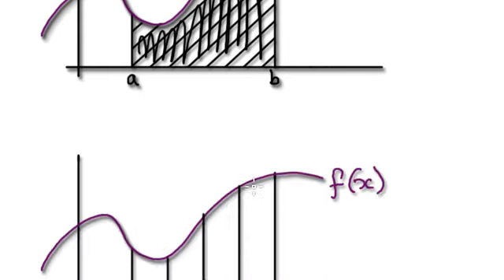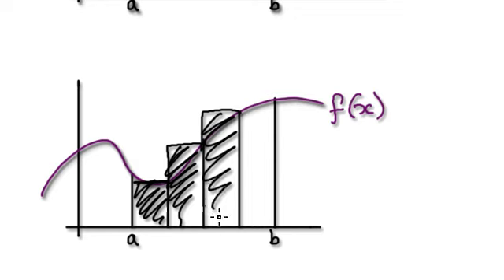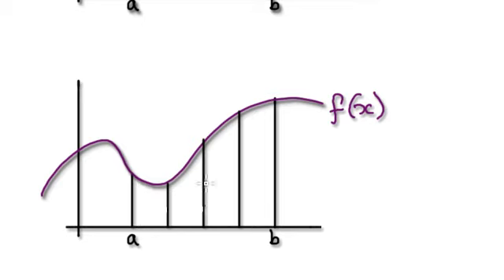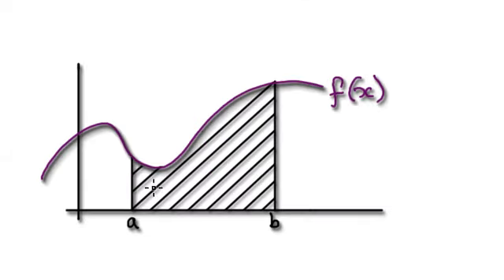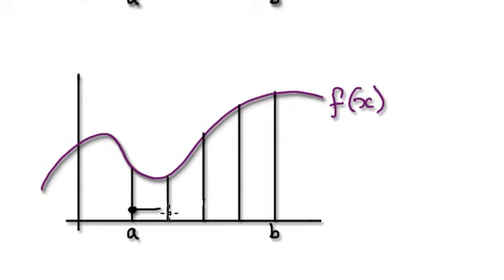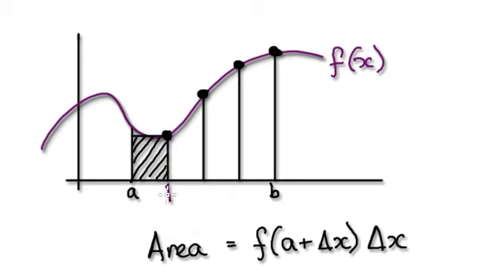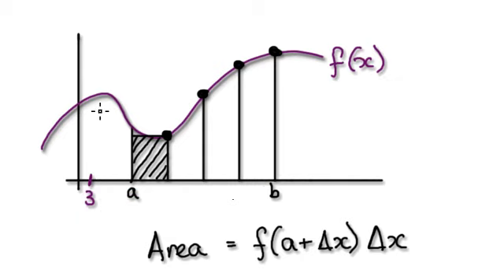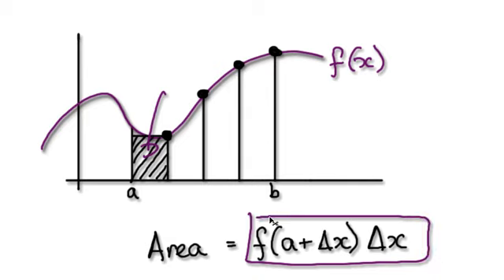Video 1622 - Introduction to Integration - Part 1/3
Riemann Sum